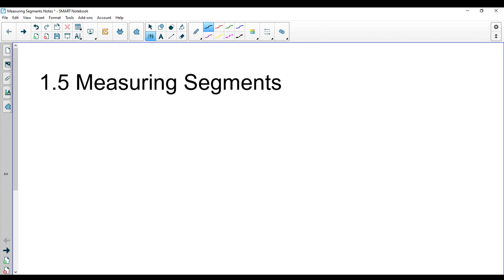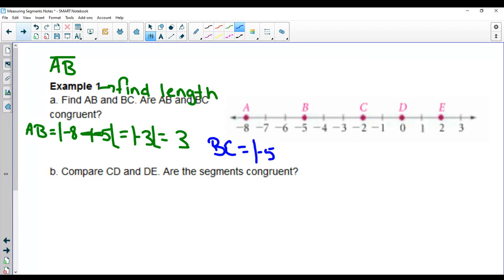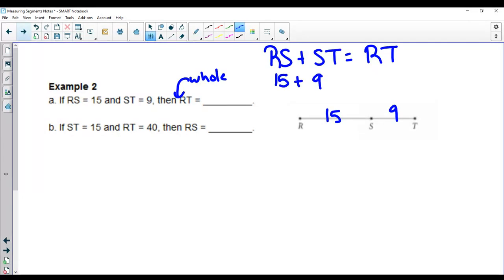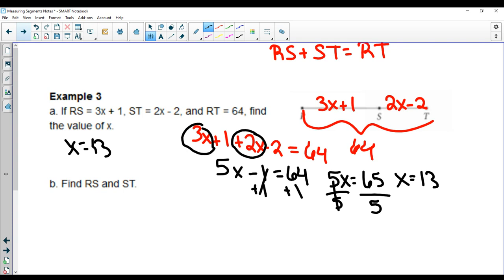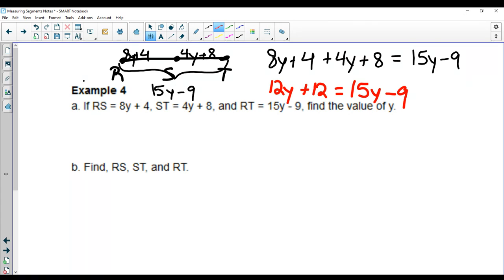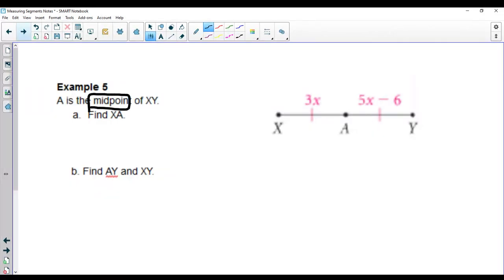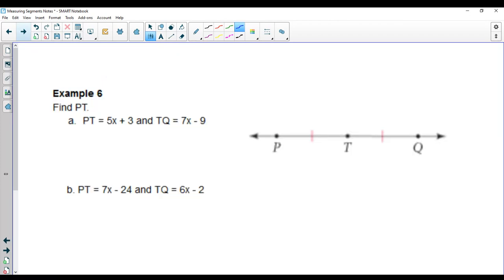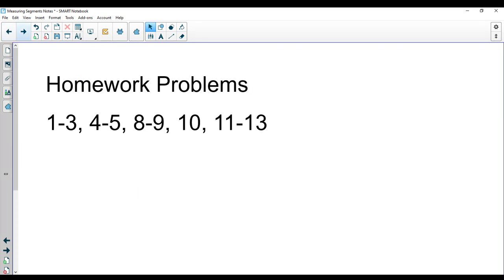Day 4 - Measuring Segments